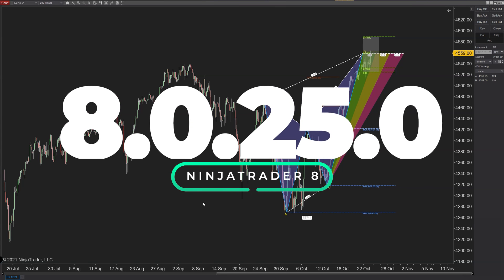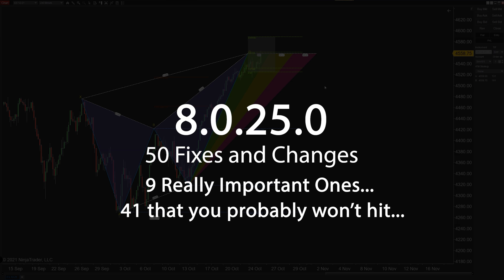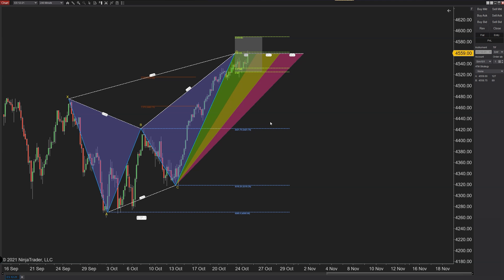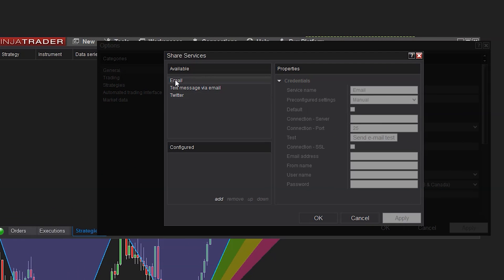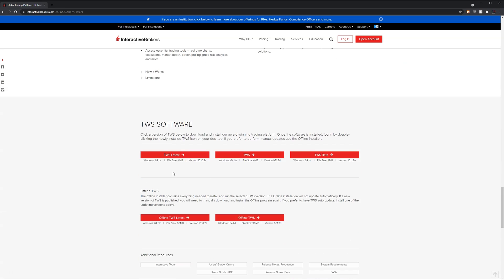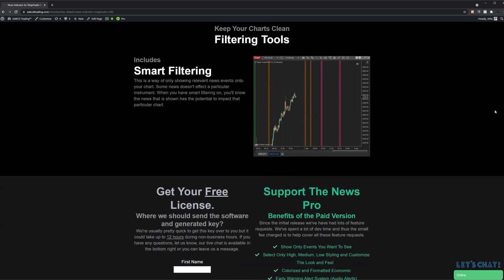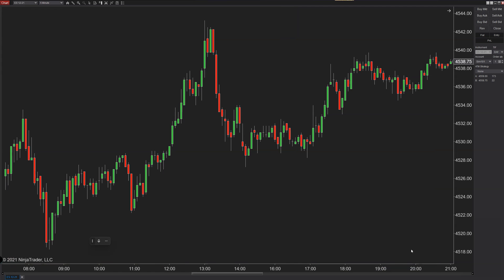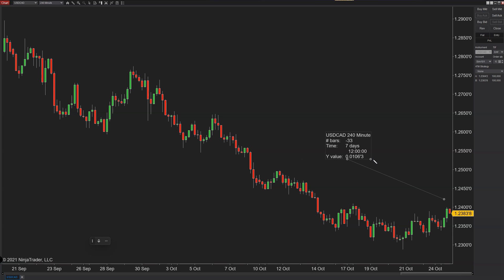NinjaTrader 8.0.25.0 is out the door after 6 months!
8.0.25.0 was just released and it comes with 50 fixes/changes/additions.  9 of them are probably important to you, and the other 41 many won't even notice.  So what is important?